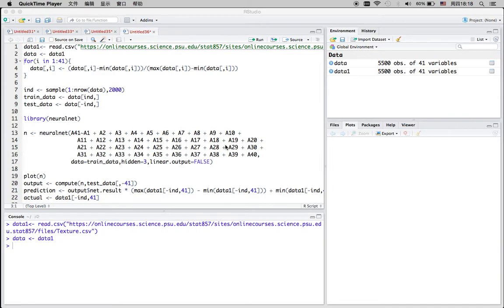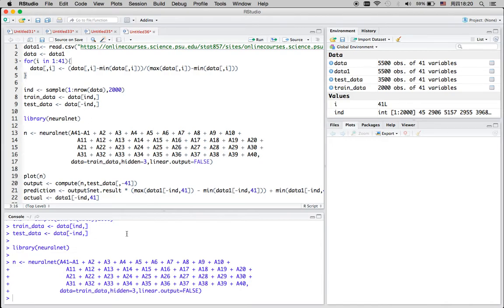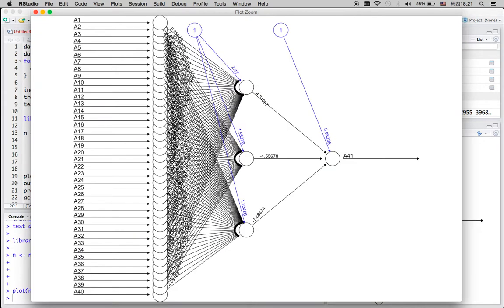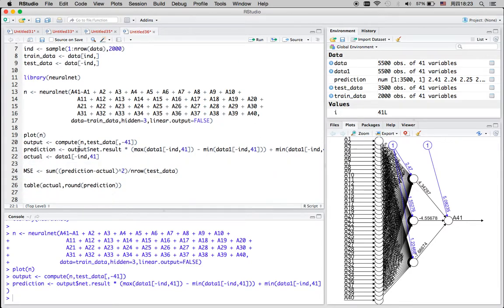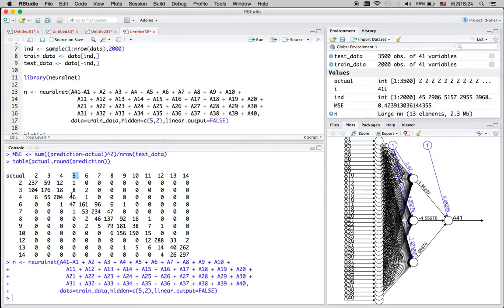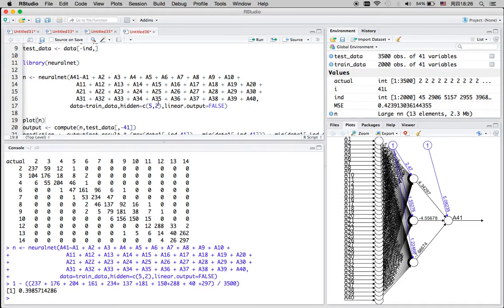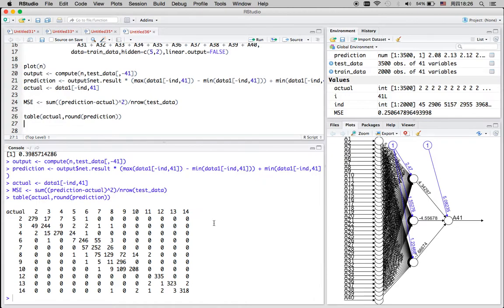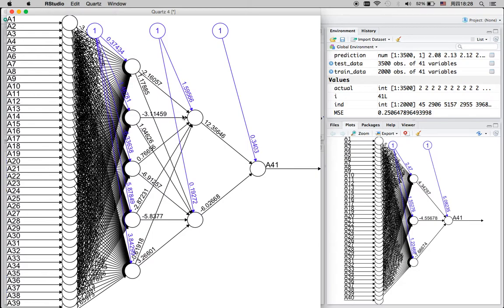R Tutorial 21: Artificial Neural Network for Classification Using neuralnet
This video is going to talk about how to apply neural network in R for classification problem.

1. Standardize/Scaling the original data before you apply the algorithm to speed up the process and better convergence
2. Choose number of hidden layers, nodes and other arguments.
3. Convert prediction back to original format.
4. Create confusion matrix and calculate classification error.